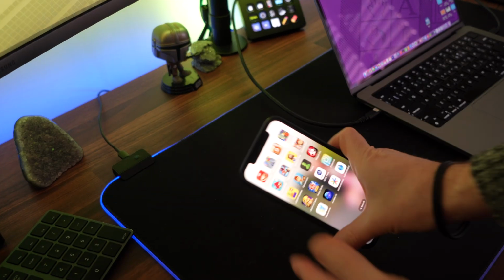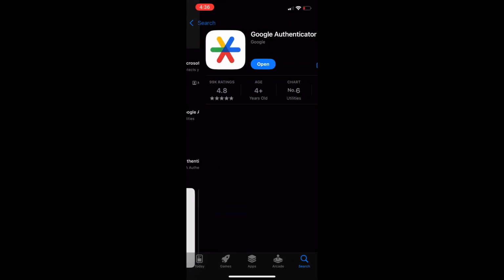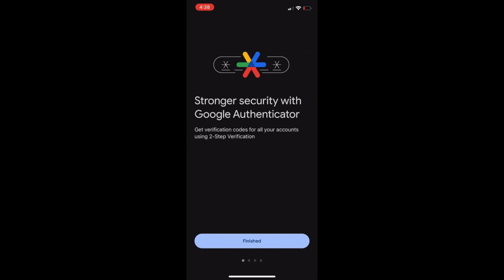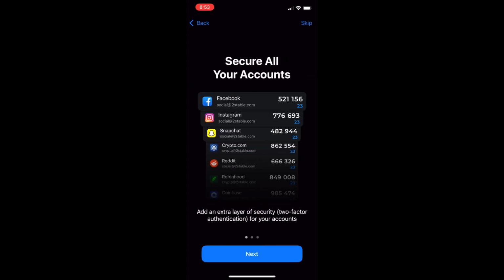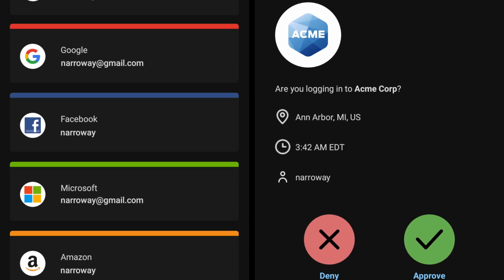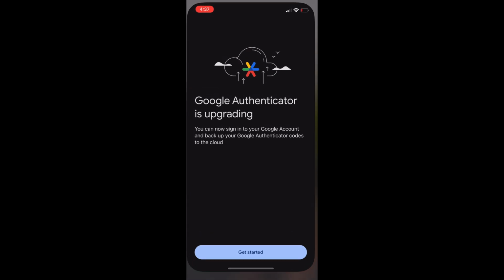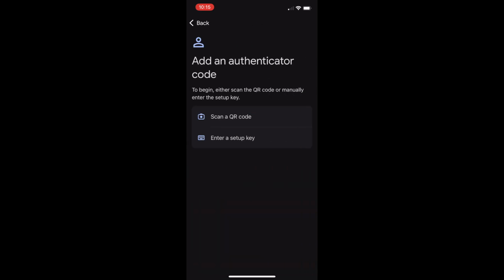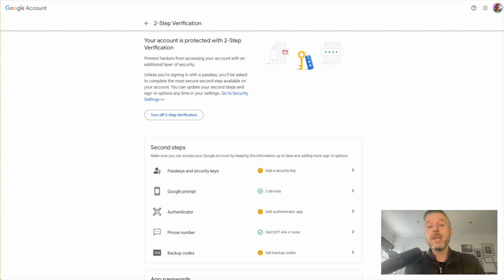What's the Best 2-Factor Authentication App for iOS?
What’s the best 2-factor authenticator application, and why do you even need one? In this video, we’ll go over the differences between 2FA and MFA, as well as 5 of the best MFA authenticator apps you can use on your iPhone.

We’re going to cover:
- what 2FA is
- 2FA vs MFA: what is the difference
- why you need a 2FA or MFA app
- Microsoft Authenticator, a powerful two-factor authentication app by Microsoft
- Google Authenticator, one of the most popular and easy to use 2FA applications
- Authenticator by 2Stable
- Duo Mobile, the popular 2FA application in the corporate world
- LastPass Authenticator, the MFA app that works seamlessly with the LastPass password manager
- setting up 2FA via Google Authenticator

Here are the time codes to help you navigate the video:
00:00 - Intro
00:25 - 2FA vs MFA
01:29 - Why You Need MFA
03:29 - Microsoft Authenticator
03:47 - Google Authenticator
04:23 - Authenticator by 2Stable
04:48 - Duo Mobile
05:17 - LastPass Authenticator
05:43 - Google Authenticator Setup
06:50 - Conclusion